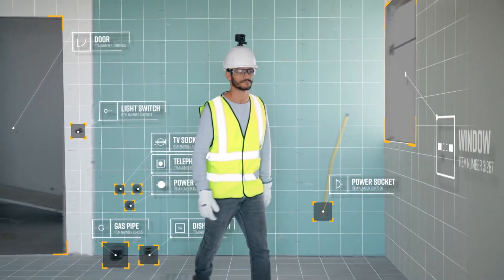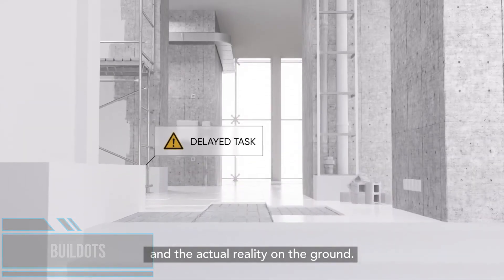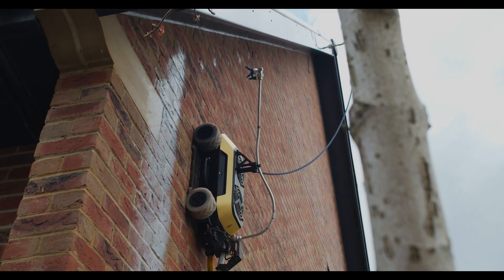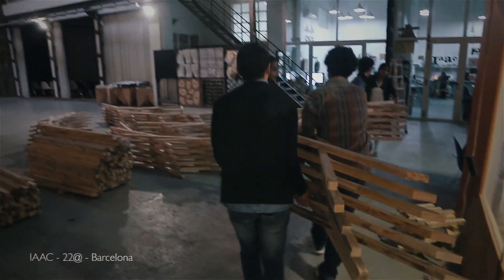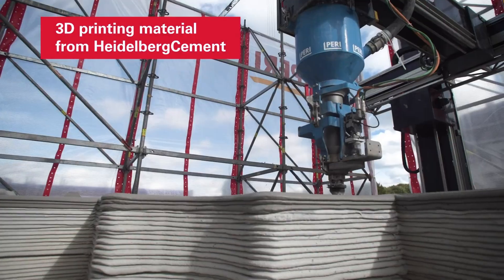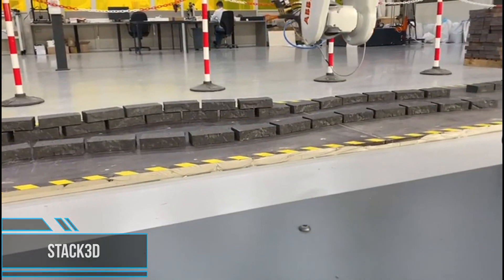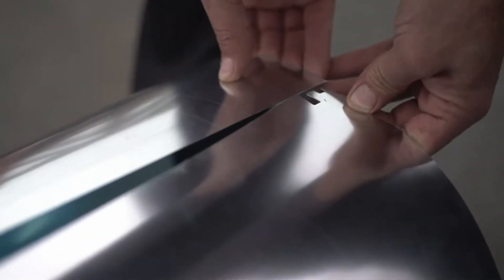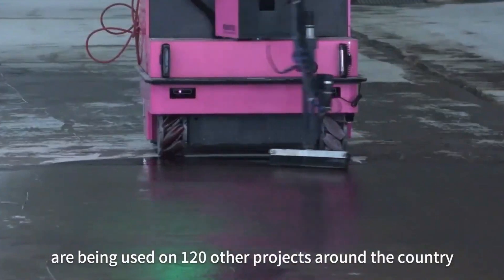TOP 10 CONSTRUCTION TECHNOLOGIES REVOLUZIONIZING INDUSTRY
In this video, we explore the top 10 construction technologies that are transforming the way we build. Join us on a journey through the latest advancements that are revolutionizing the construction industry. From cutting-edge robotics and autonomous machinery to 3D printing and modular construction, these technologies are streamlining processes, increasing productivity, and improving safety on construction sites.

Time Lines:
00:00 Intro
00:23 HP SitePrints
01:23 Buildots
02:30 Hausbots HB1
03:36 Fusta Robotica
04:33 Forta Pro
05:33 Peri 3D Construction
06:20 Gamma AR
07:12 Stack3D
08:23 Tunnel Solare
09:27 Bright Dream RObotics